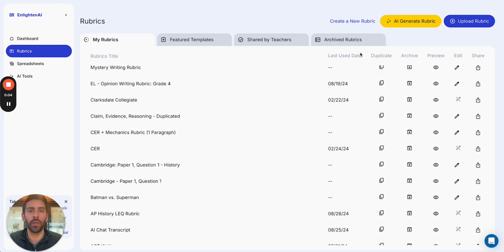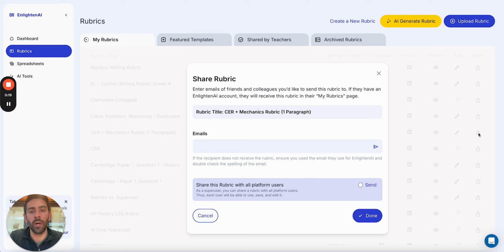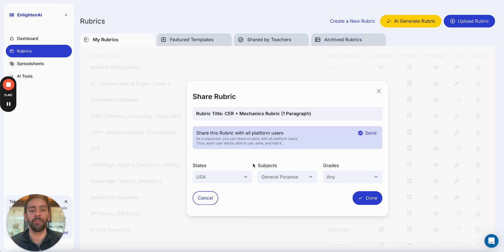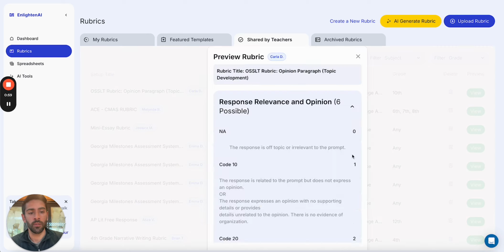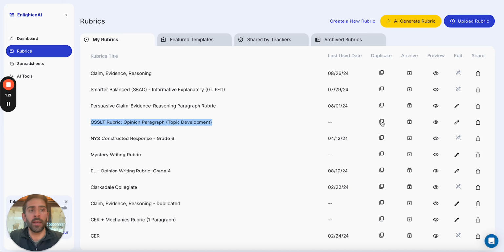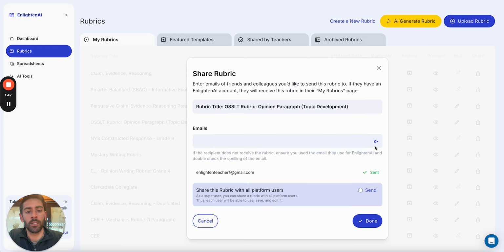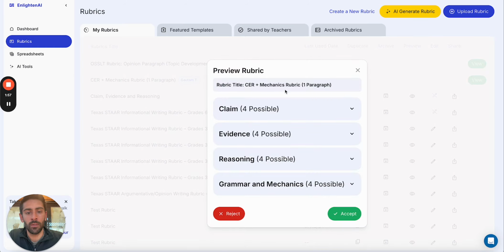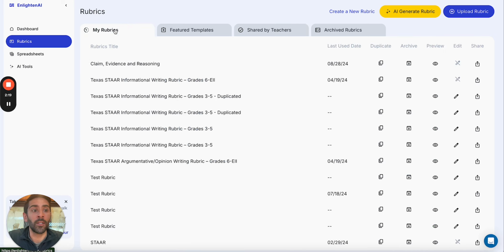Sharing Rubrics in EnlightenAI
In this tutorial, we’ll guide you through the simple steps to share your rubrics in EnlightenAI, making collaboration with your colleagues easier than ever. Whether you’re working within your team or sharing resources across the EnlightenAI community, this feature empowers you to distribute and adapt rubrics effortlessly.

Here’s what you can do:

 • Access your Rubrics Library in EnlightenAI and find the rubric you want to share.
 • Click the Share button on the right-hand side.
 • Choose to either send the rubric directly to specific colleagues by entering their emails or share it with everyone at EnlightenAI.
 • If shared with the entire EnlightenAI community, your rubric will appear in the ‘Shared by Teachers’ tab, where others can view and copy it to their libraries.
 • When sharing with an individual, they’ll receive the rubric in their Rubrics tab with a green button to view it. From there, they can copy it, use it in grading, or customize it to fit their needs.

This feature is perfect for fostering collaboration, ensuring consistency in grading, and making it easier for teachers to access high-quality rubrics. Watch the video to learn how to share rubrics and make the most of collaborative grading in EnlightenAI.